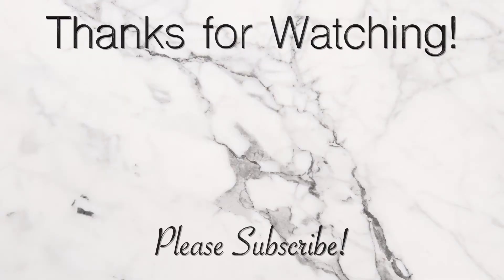Glam Straight Hair ft. Wig Encounters! | Kym Yvonne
HAIR INFO

20 inches Indian remy long straight lace front human hair wig - WES088

Hair Length : 20 inches
Cap Construction : Glueless Lace front cap

♥ Come say Hi!! ♥

Lighting: Natural Light
Camera: Canon 80d
Editing Program: Final Cut Pro
Computer: Macbook Pro

♥ About Me♥
Hi loves!
My name is Kym Yvonne. I am a 29 year old wife and mother of 2. My channel consists of vlogs, beauty tutorials and reviews, Fashion, Real Talk with Kym videos, mommy videos, trending storytime videos on: fake friends, casting calls, parties, paranormal activities, stolen laptops, past birthday, work, roommate from hell, pregnancy weekly updates, stabbings, crazy stalkers, eye brow nail and hair salon horror story, catfish, car accident, most embarrassing moments and tons more! I have also started creating Dollar Tree DIY videos that are cheap and affordable! I love to create videos that are recommended by you all, so please make sure to let me know what you would like to see next! :)